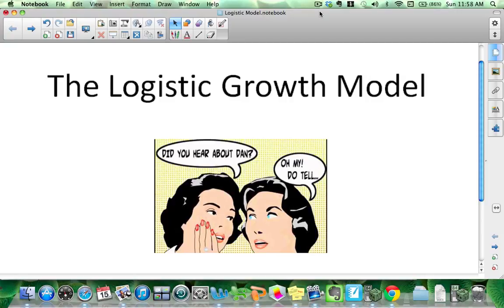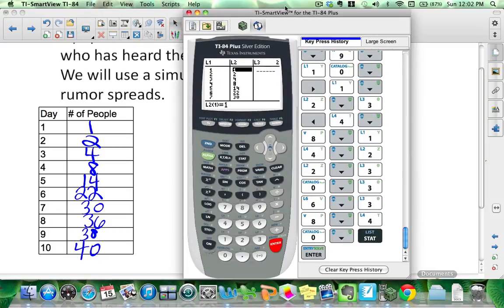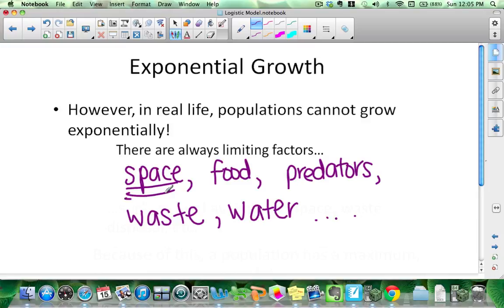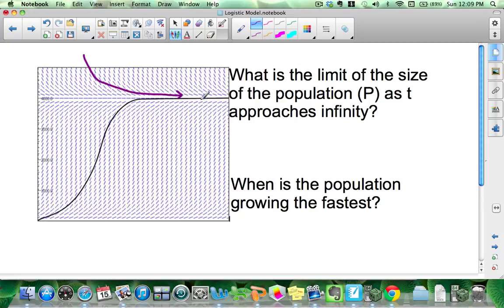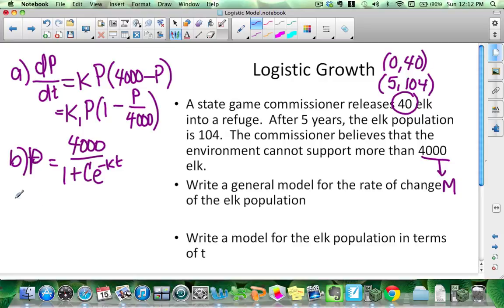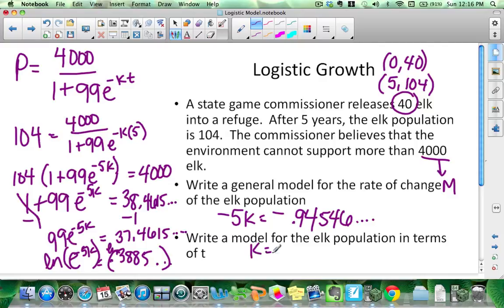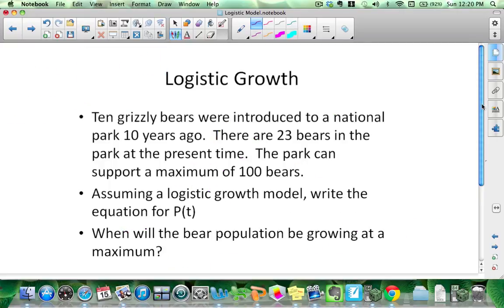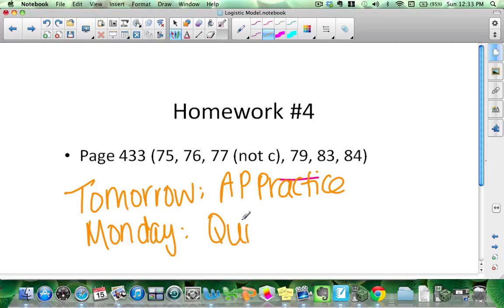Differential Equations Lesson 5 Logistic Model